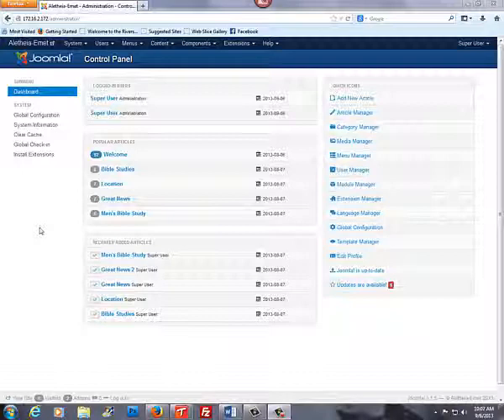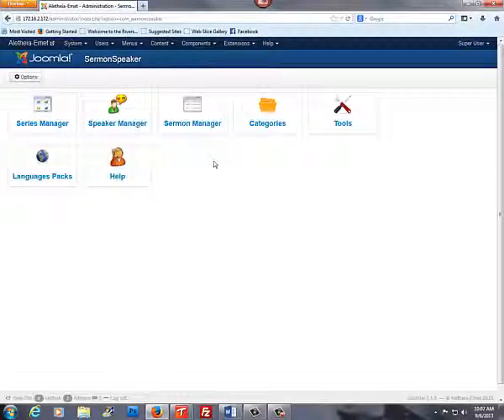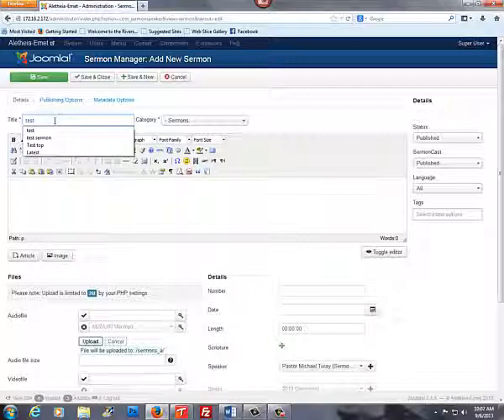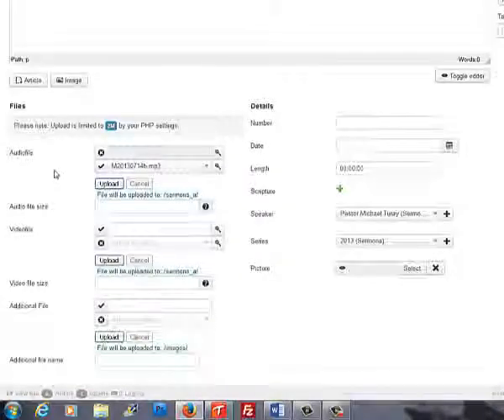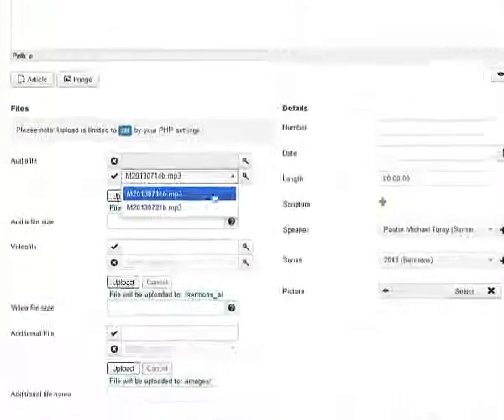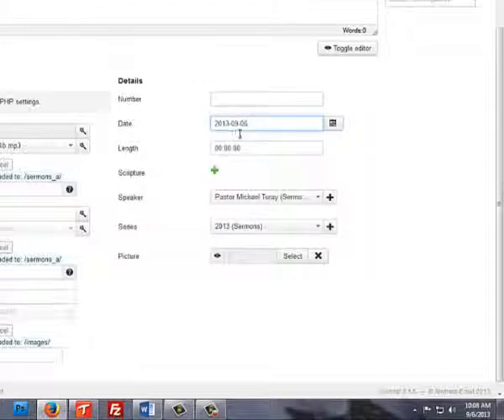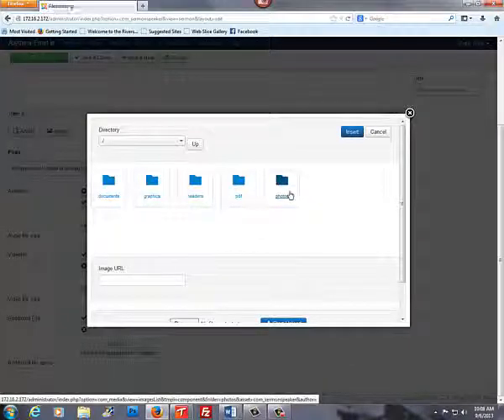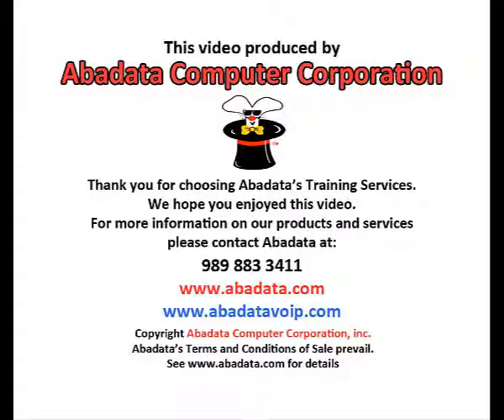Joomla 3.+ How to upload and add an audio message to your website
Using Sermon Speaker - this short video show you how to upload your latest message and how to edit it to be accessible to your website viewers